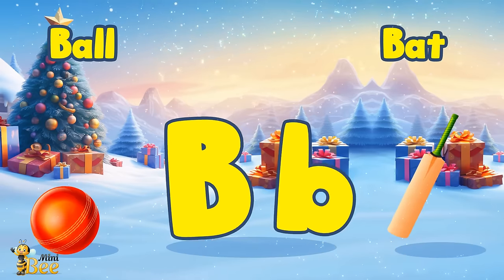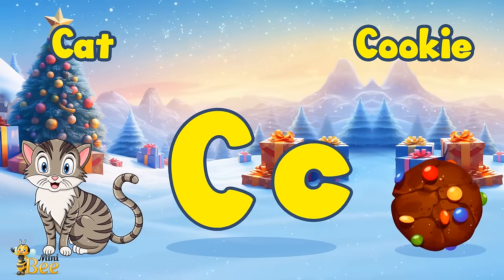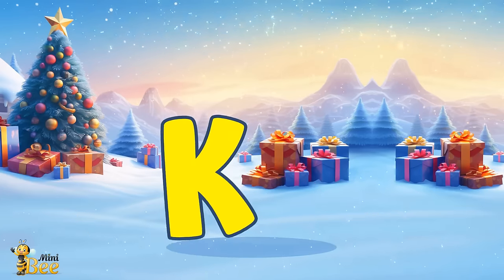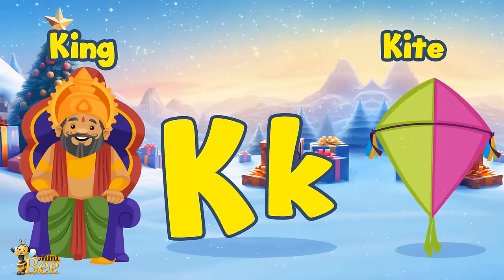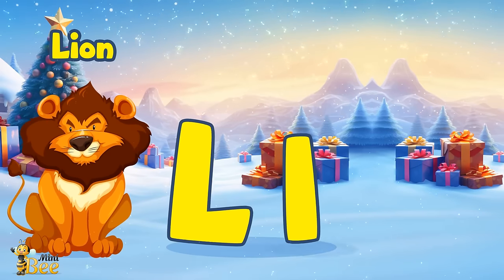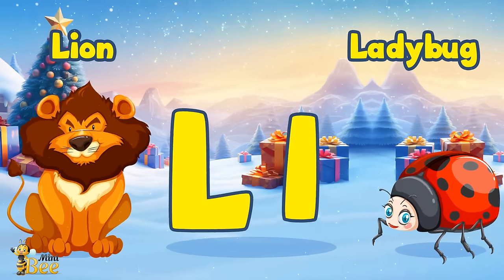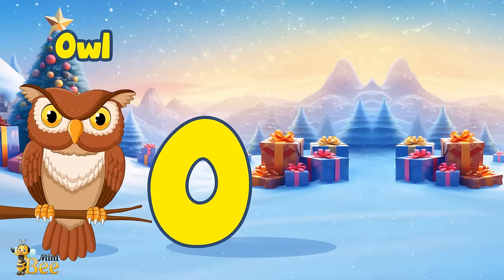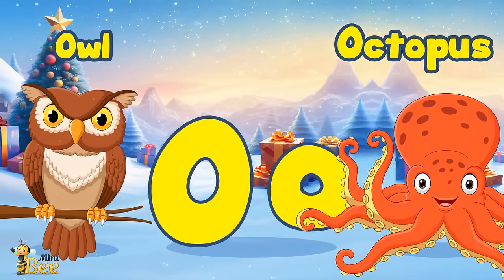ABC Phonics Song | Learn Alphabet & Phonics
Ho Ho Ho! Get ready to Learn Alphabet & Phonics this New Year 2024 with this Christmas themed ABC Song!

PROTECTED BY
DMCA.com